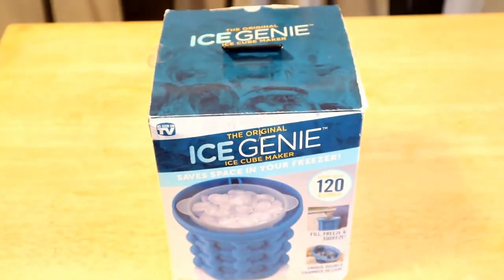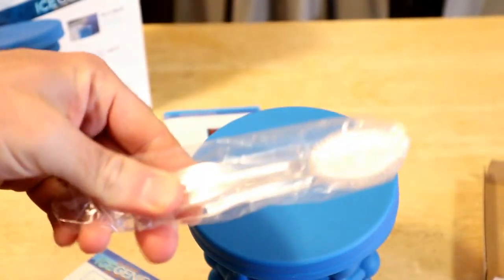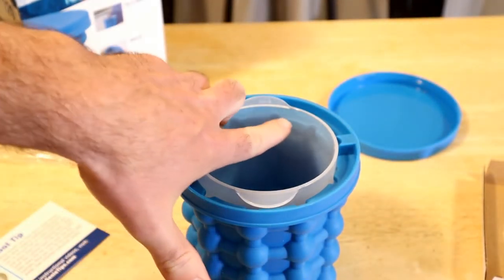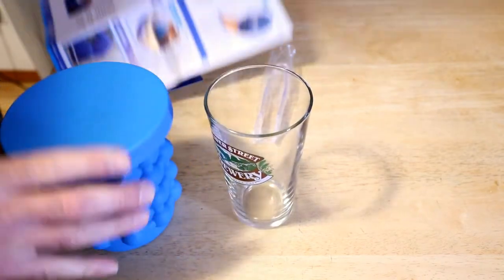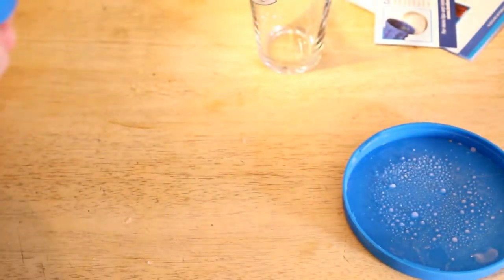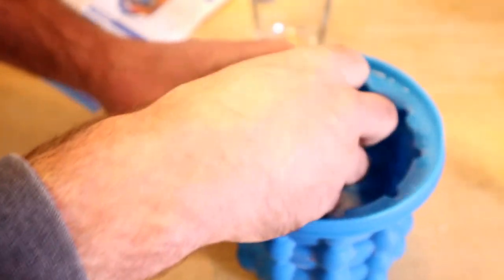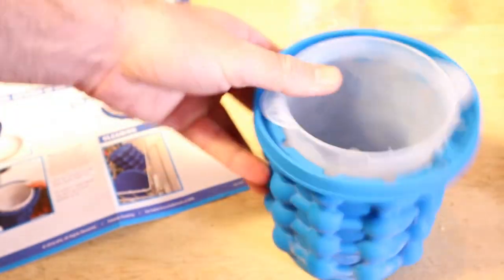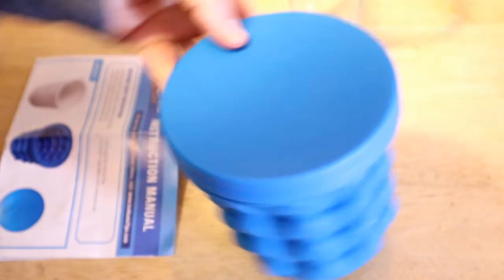As Seen On TV Ice Genie Gadget Review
Watch the 9malls review of the As Seen On TV Ice Genie Kitchen Freeze Gadget. Is this 120 ice cube making gadget actually worth getting? Watch the hands on test to find out.